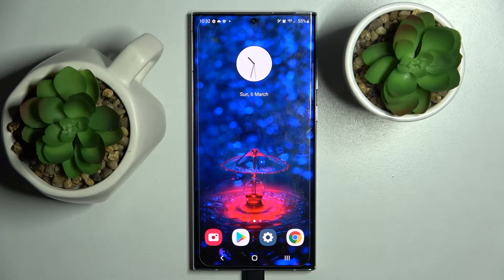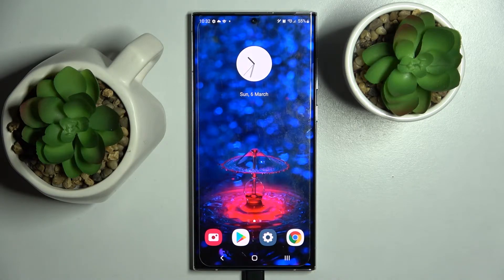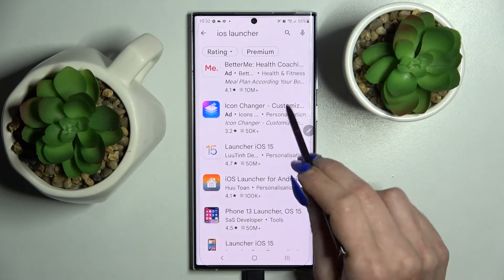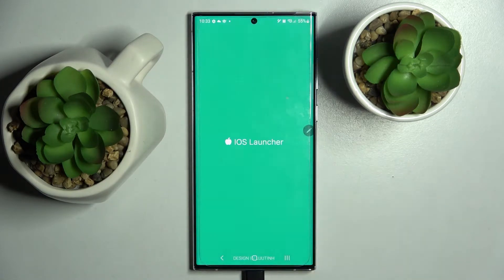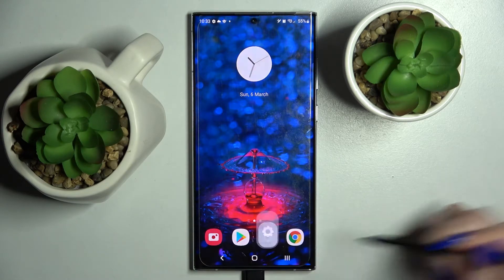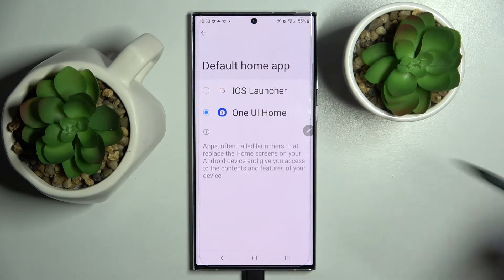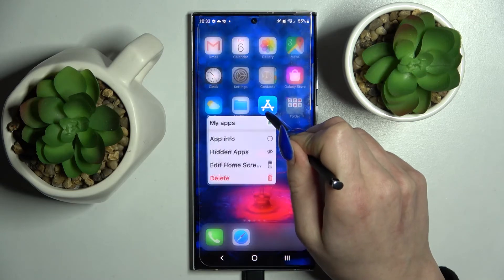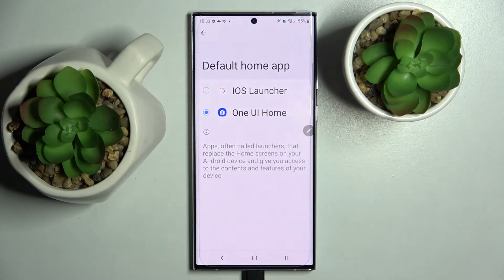How to Download & Apply iOS Launcher in SAMSUNG Galaxy S22 Ultra – iOS Layout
If you’d like to apply the iOS launcher in your SAMSUNG Galaxy S22 Ultra, then here we are coming with help! In this tutorial we would like to share with you how easily you can find proper iOS launcher in Google Play Store and how to download it. Thanks to this, after applying it, the whole menu we’ll look just like in Apple products. So let’s follow all shown steps and successfully download and apply the iOS layout.

How to Get iOS Launcher in SAMSUNG Galaxy S22 Ultra? How to apply iOS Launcher in SAMSUNG Galaxy S22 Ultra? How to install iOS Launcher in SAMSUNG Galaxy S22 Ultra? How to apply Apple Layout in SAMSUNG Galaxy S22 Ultra? How to get iOS Launcher on Android System in SAMSUNG Galaxy S22 Ultra? How to Download iOS Launcher in SAMSUNG Galaxy S22 Ultra?